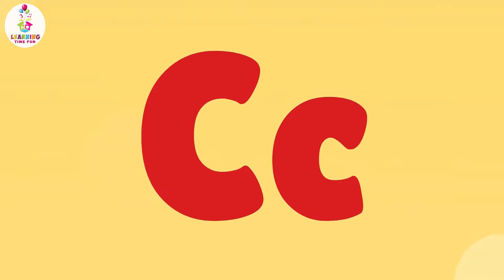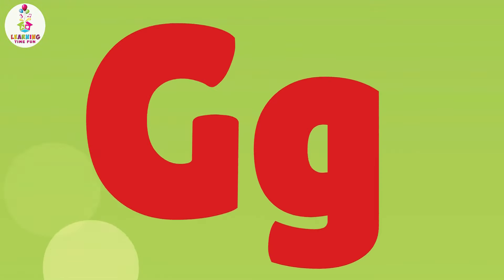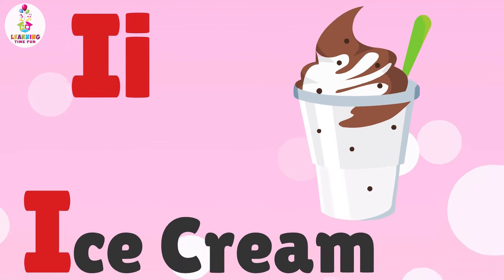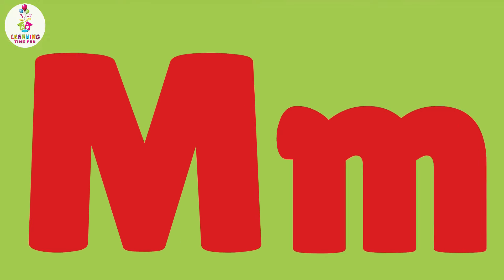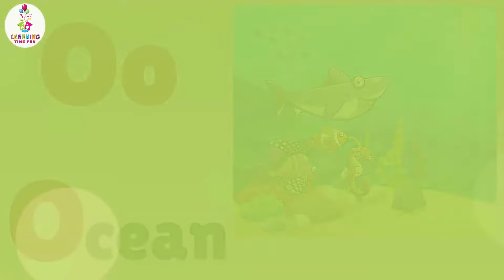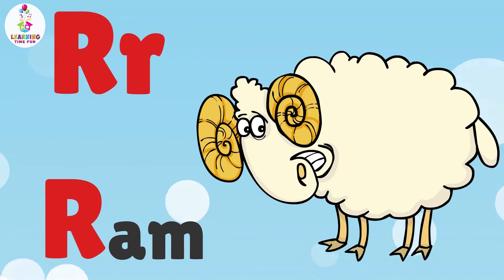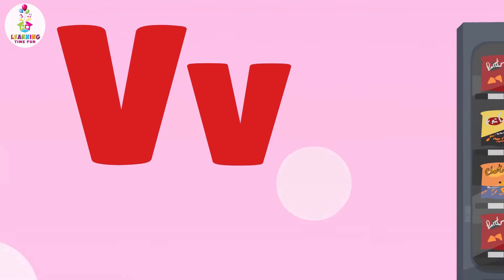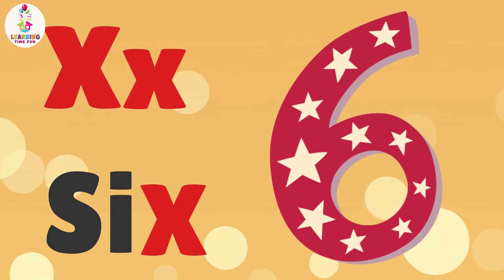ABC PHONICS Sounds A-Z for KIDS! (Long Vowels) | Toddler Learning Videos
Learn ABC phonics sounds for kids with our long vowels, 26 letters of the alphabet for kids educational video by Learning Time Fun! This ABC phonics sounds for children teaches alphabet phonics for pre K, preschool, kindergarten, and first graders. Your child will learn the ABC's quickly through fun pictures and easy to follow phonics sounds for each letter of the alphabet all the way from A-Z. We also have many more alphabet phonics videos like this one included in a playlist for ABC phonics below in this description. We hope your child enjoys learning the ABC's with us. Happy Learning!

▶▶ Amazon Music: